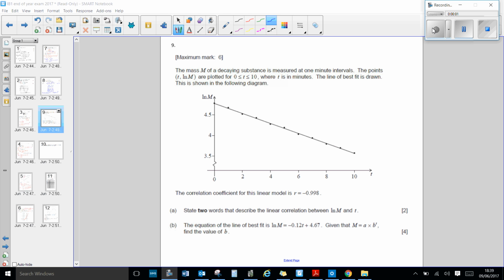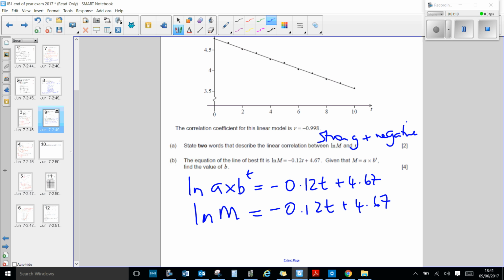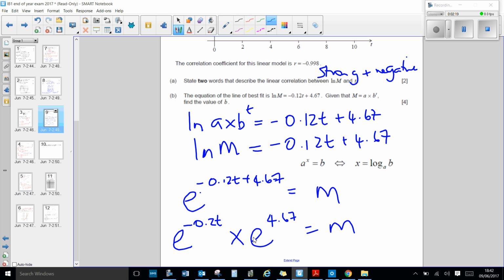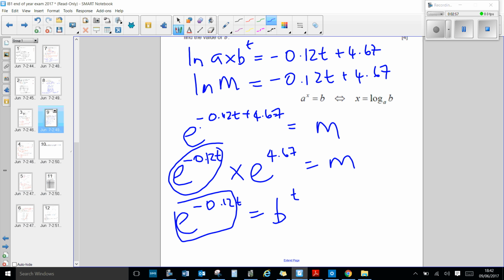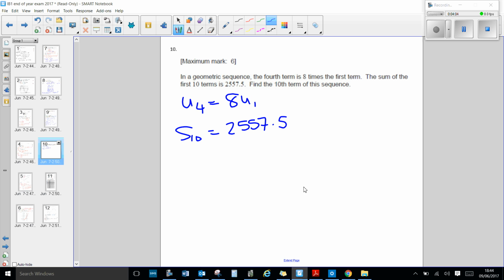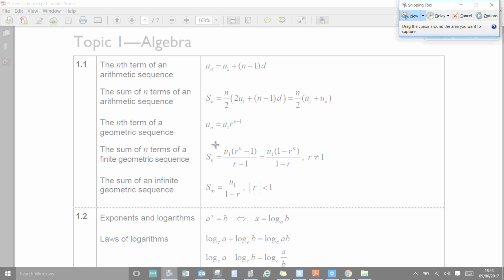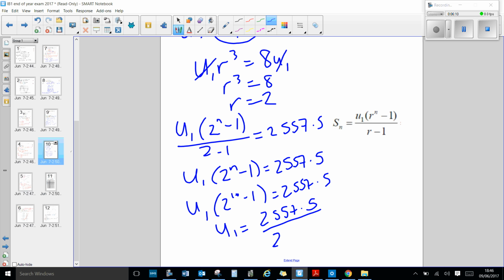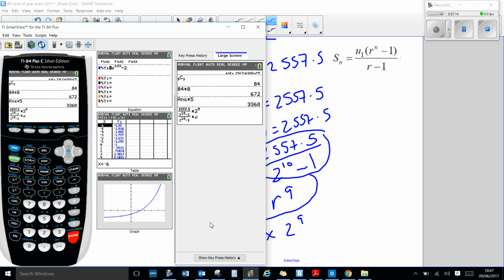EOY exam paper 2 part 5